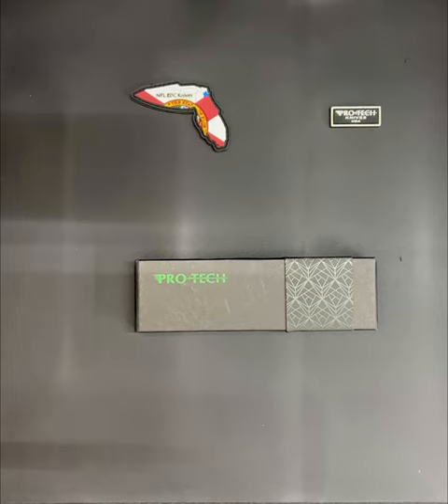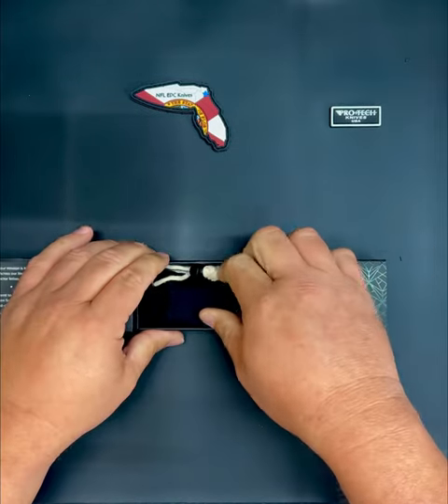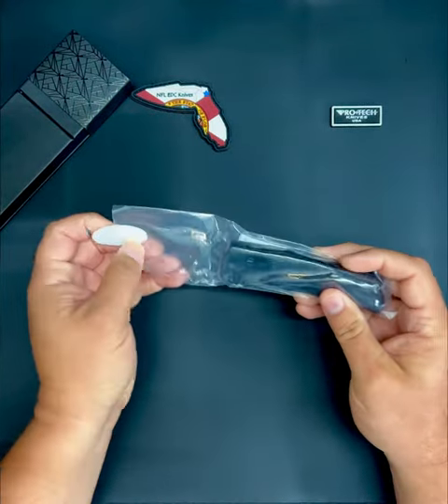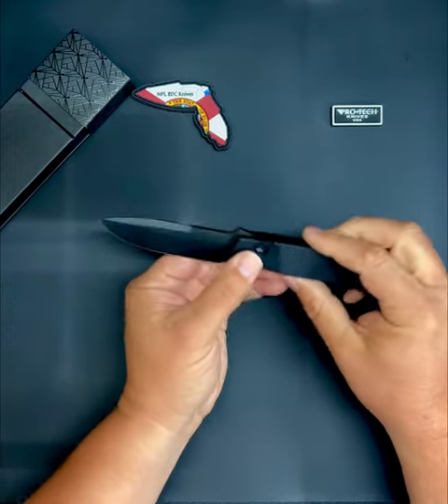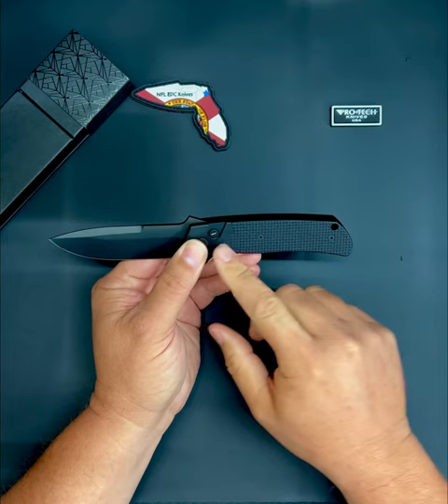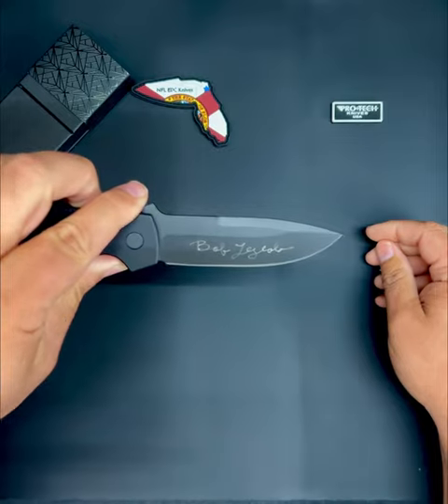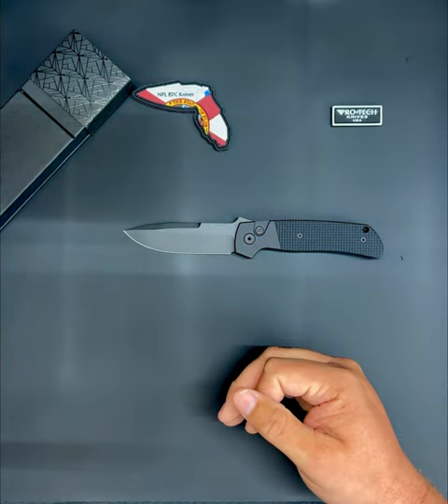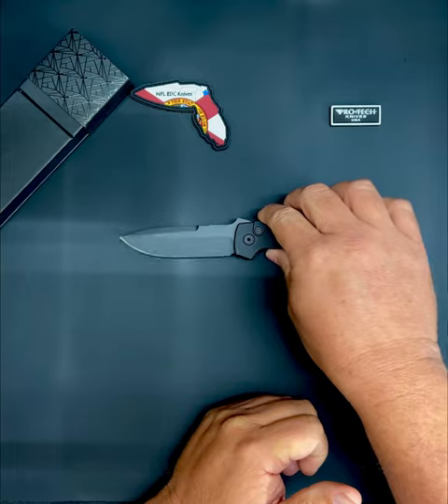Signature Sunday unboxing with the Pro-Tech Terzuola ATCF Operator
Happy Father’s Day ! Today we are starting a new series called Signature Sundays where we will be unboxing knives that were signed either by their maker or designer. We decided to start this Father’s Day with this Pro-Tech Terzuola ATCF Operator designed by Bob Terzuola who is widely accepted as the Father of the Tactical Folder. This Automatic has a 3.45” Black DLC Magnacut Drop Point Blade, Black Aluminum and Black Textured G-10 Inlays Handle with a tritium insert on the button. It was great to see Bob at Bladeshow as he was inducted into the @blade_magazine Magazine Cutlery Hall Of Fame an honor well deserved. If you have never been to a Bladeshow I would highly recommend it.